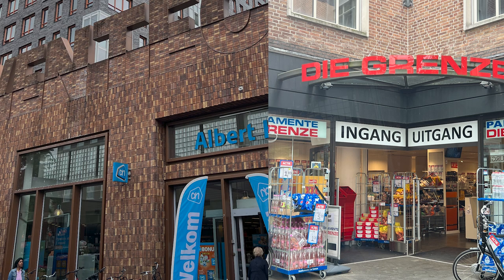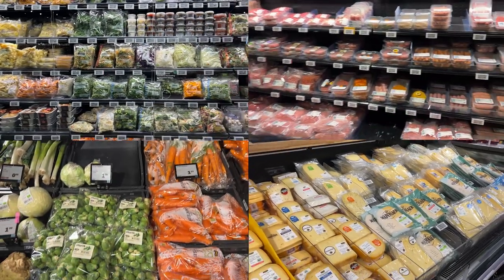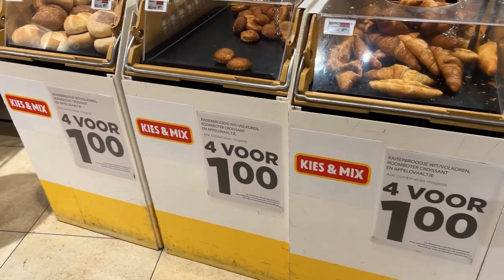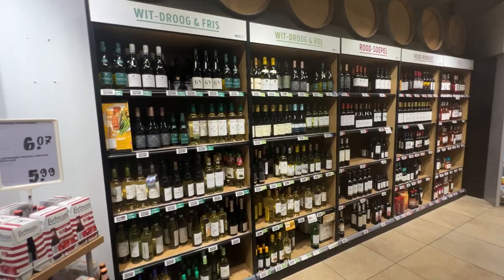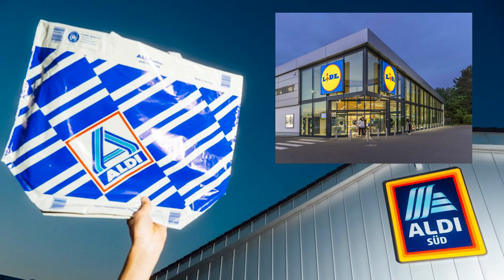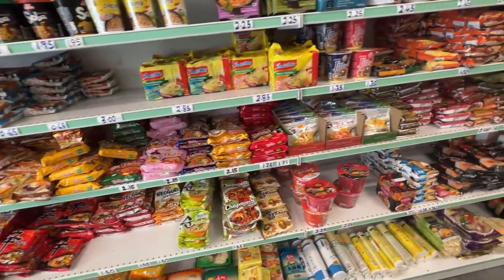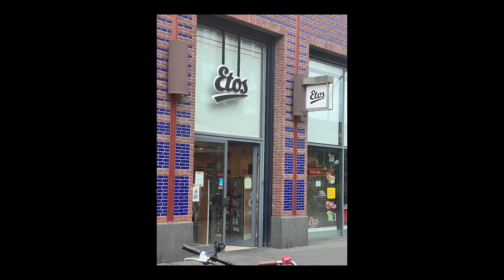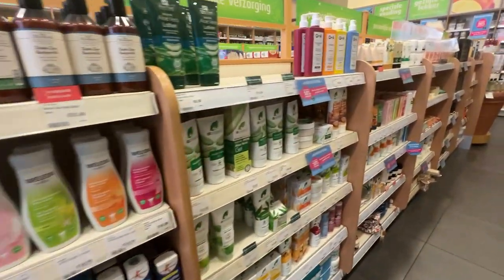Doing Groceries in the Netherlands 🛒🇳🇱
Just arrived to the Netherlands but have no clue where to shop? 🤔 No worries, Gab's got you covered! Join him as he takes you on a tour of some of the most popular supermarkets, drugstores, and an awesome Asian corner shop in the city! 🛒✨

From budget-friendly grocery options to the best spots for beauty products and snacks, Gabriel spills all the insider tips to help you navigate Dutch stores like a pro. 💸💅 Whether you're on a tight student budget or just looking for your favourite Asian treats, this vlog is your ultimate guide to shopping in the Netherlands.